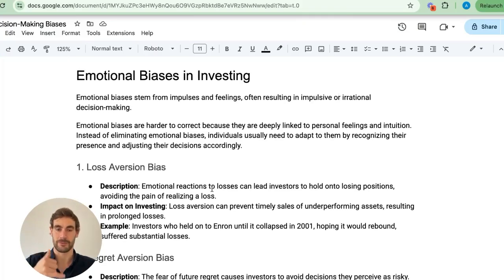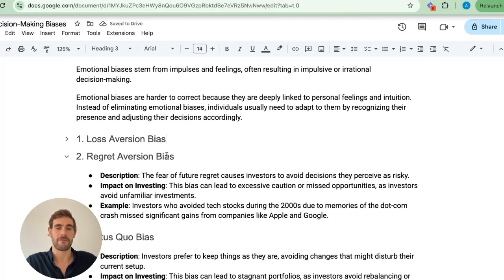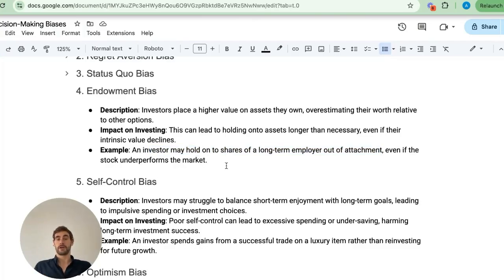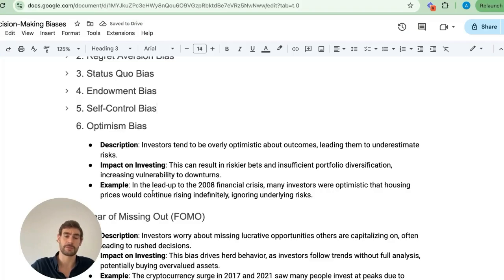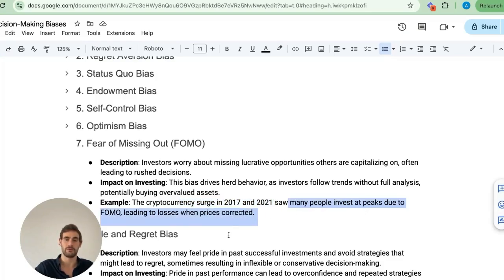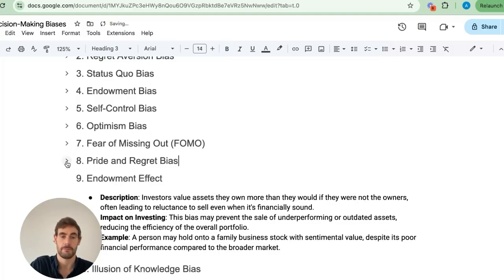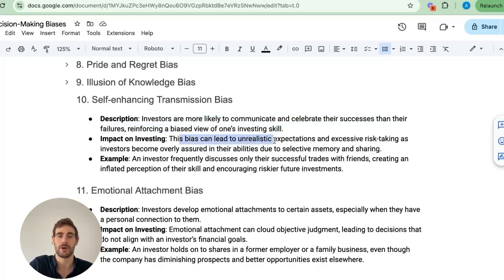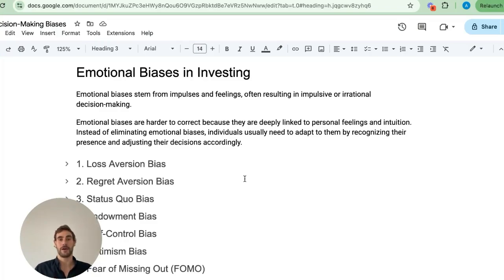Emotional Biases in Investing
If you liked the content, you would love what you will find

I📊 Ready to take control of your finances?
In this video, we’ll share with you the list of emotional biases in investing 🚀

👉 What You'll Learn:

How does the loss-aversion bias influence your decision
How your optimism bias causes you to overtrade
How our tendency to share only your gains might hurt our rationality

With Financial Freedom Community, you'll get access to:

🏆 Expert financial coaching
📈 Proven investment strategies
💬 Live Q&A sessions and accountability calls

🔥 Limited Offer:
The first 100 members of the community are FREE for life!
So take control of your finances and start saving more today!